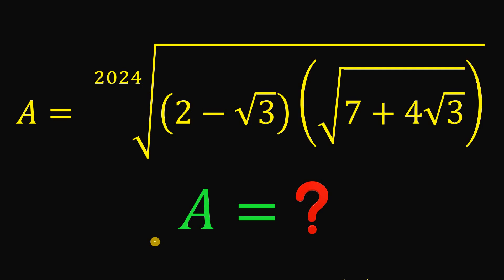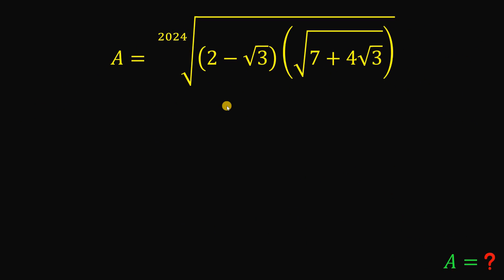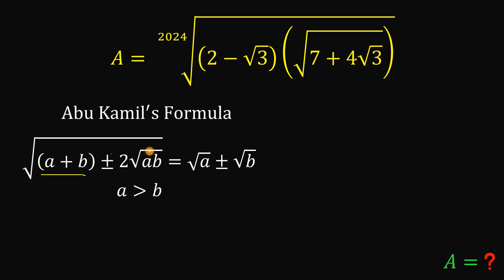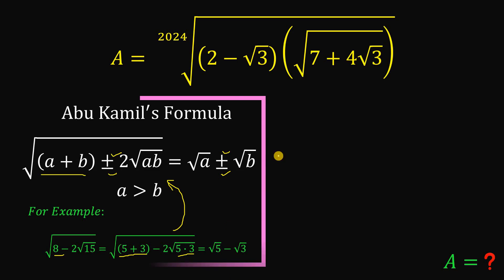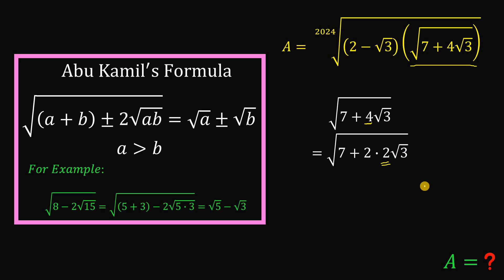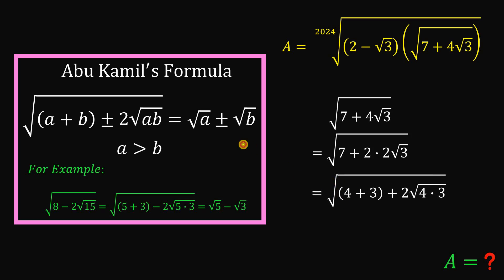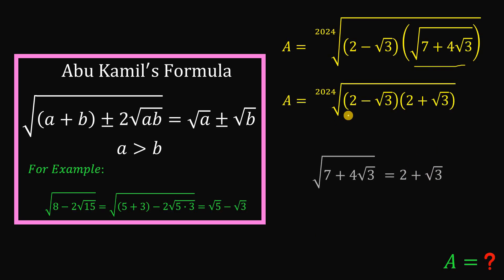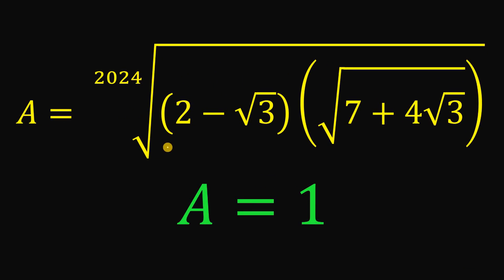Simplify without using any calculator